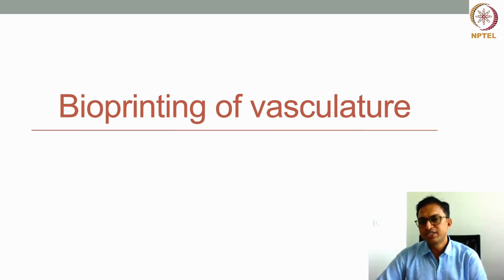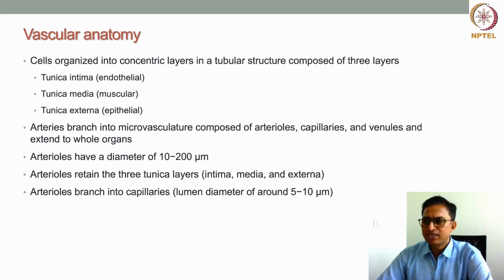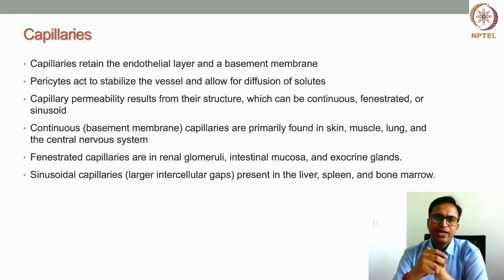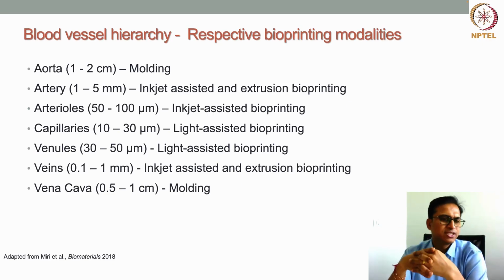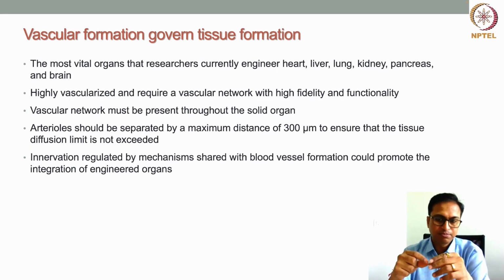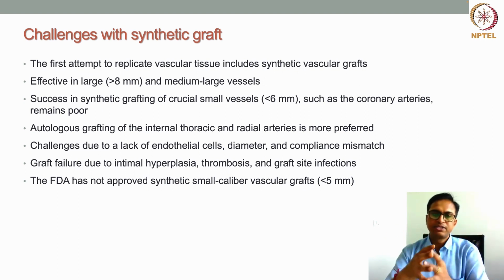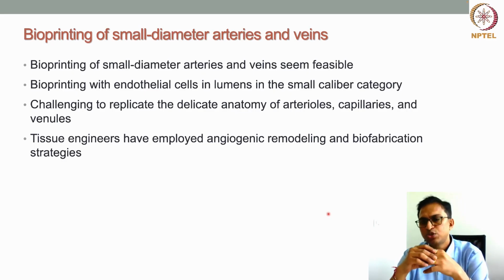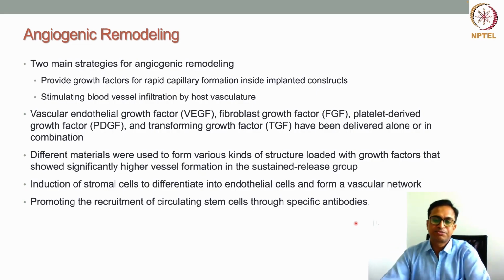Bioprinting of Vasculature